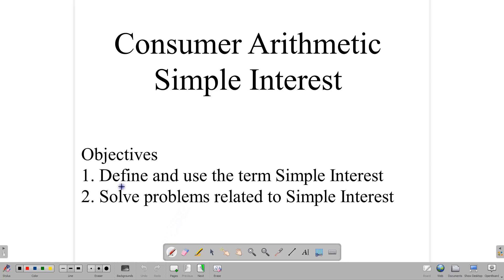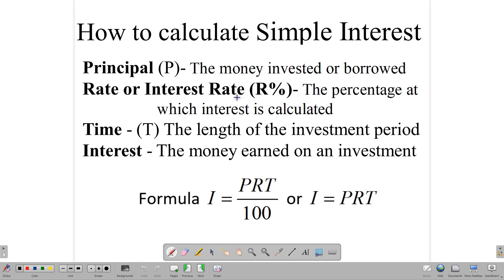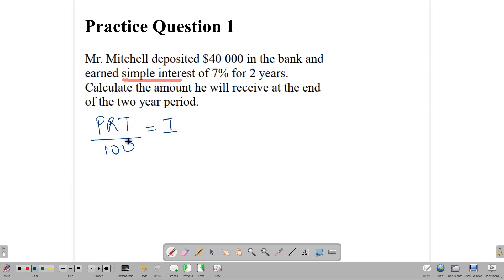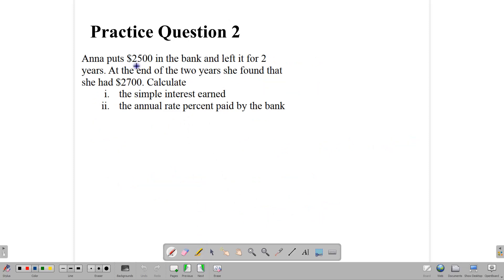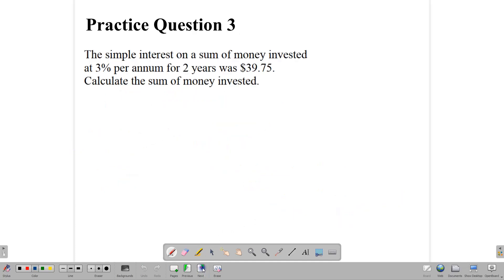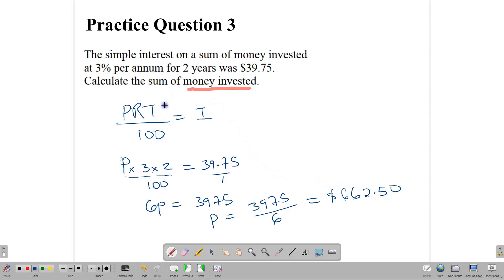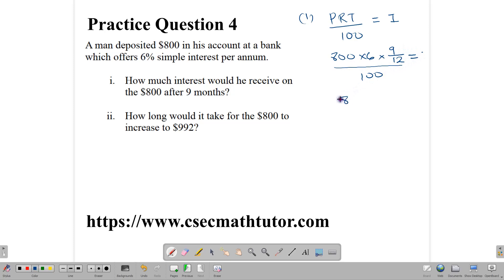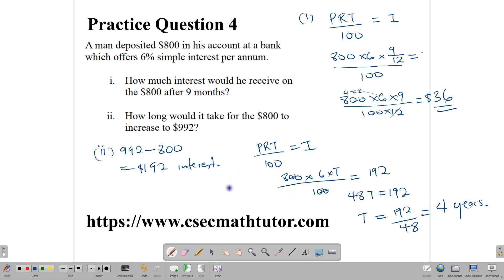Simple Interest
Define simple Interest, calculate simple interest, principal rate and time